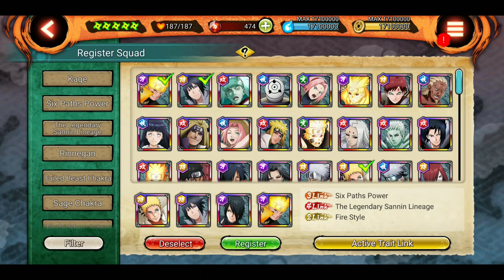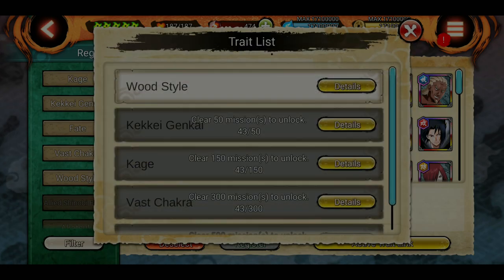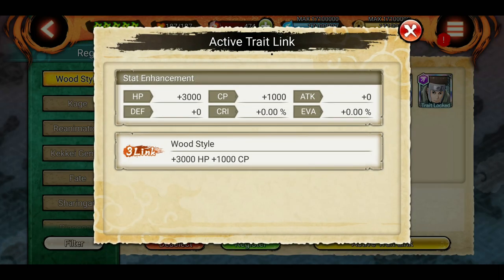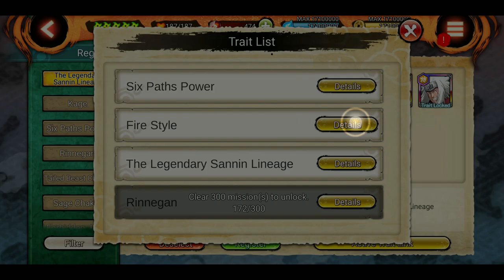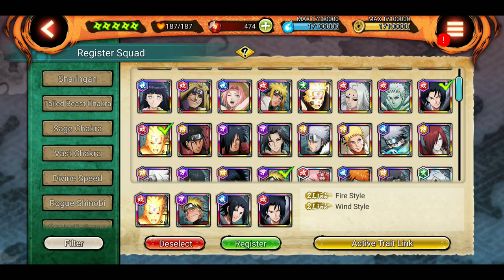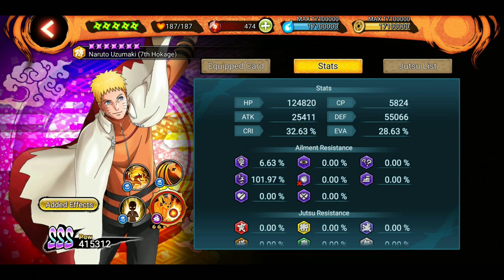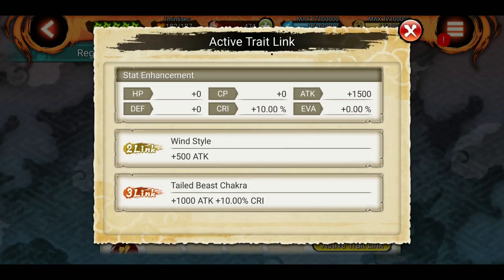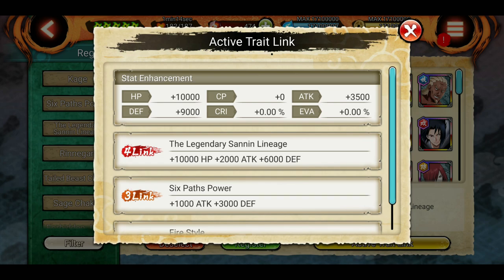Trait Link Explained Part 2 | Unlock 2 link 3 link 4 link | Naruto x Boruto Ninja Voltage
BG Music 🎧
Track: Verse One - Gimme The Light